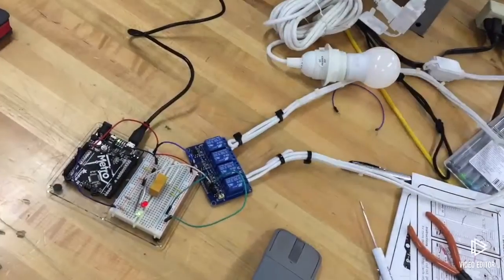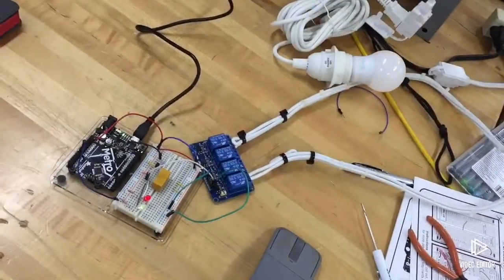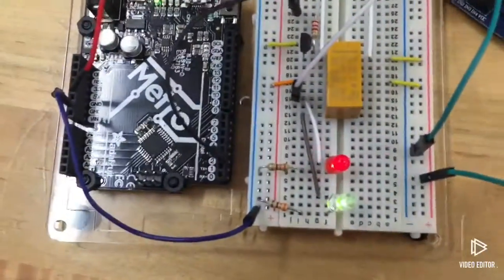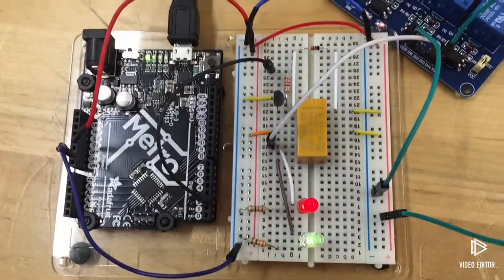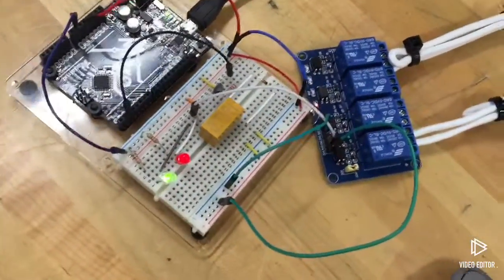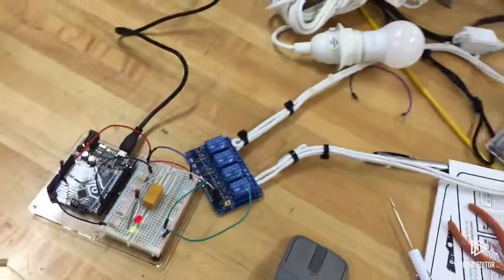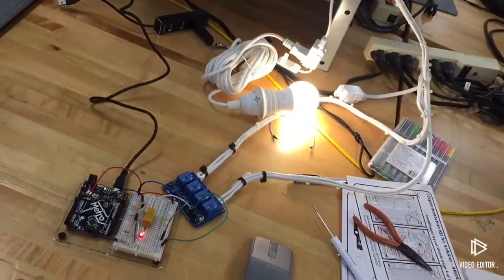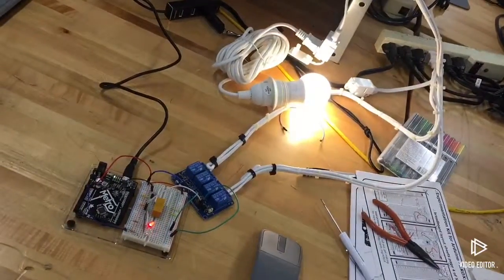KO-7 Cisco Lab 2.2.4.3 Relay Pt-2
In the spirit of expanding our functionality or flexibilities of our circuit builds, I added a 4 channel 5V relay module to the Arduino. The relay block in turn was wired to 120 Vac with a lamp attached to a modified extension cord.

So, the Arduino can easily be used to relay control much higher voltage and higher current devices than what the Arduino can normally handle by itself. the only limitation to voltage and current will be guided by the ratings of the outboard relay module.   Cheers! KO